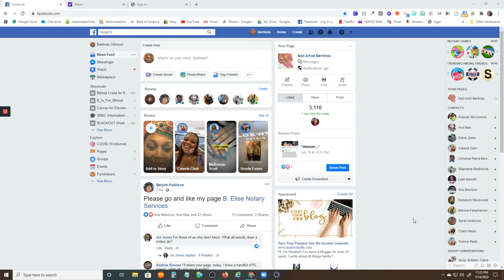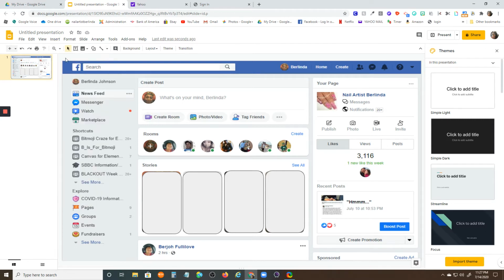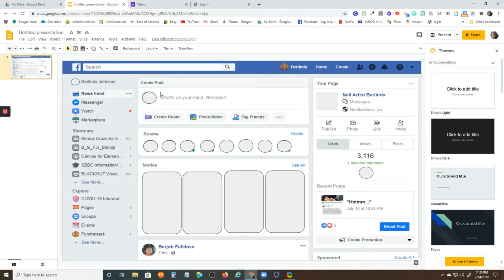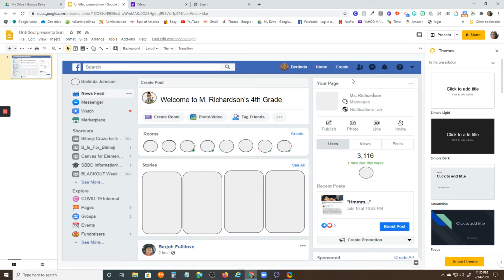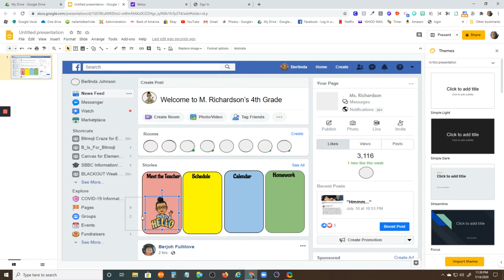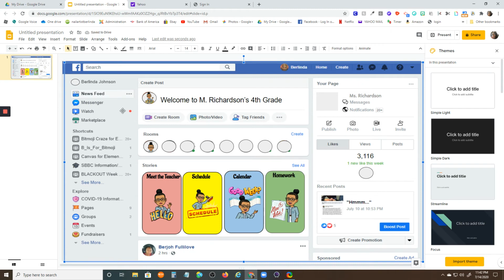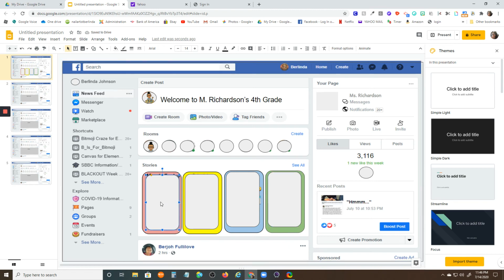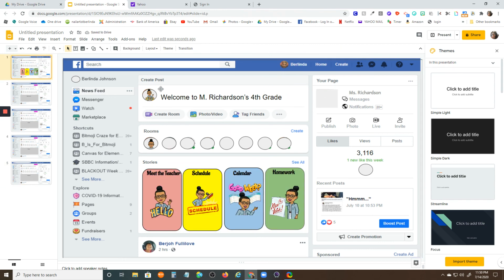Bitmoji Facebook Canvas home page (How to create using Google Slides)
This video will provide step by step instructions on how to create a Facebook Bitmoji page with button links to your other pages.